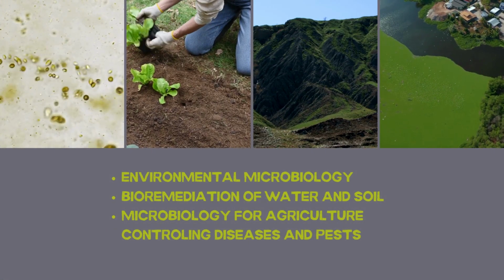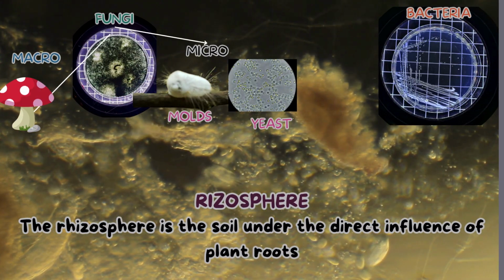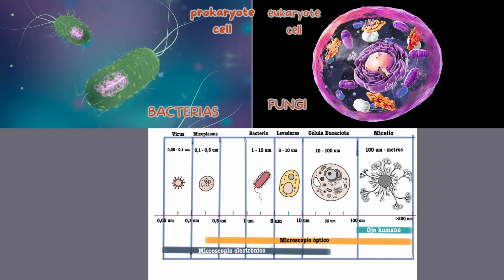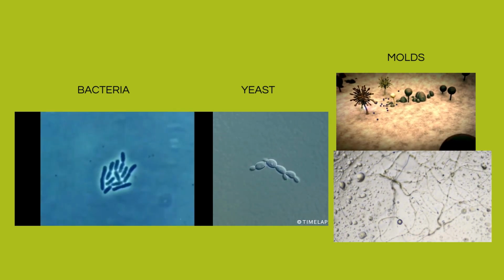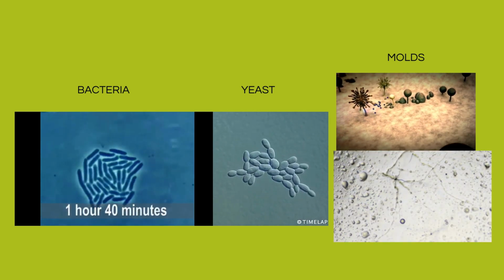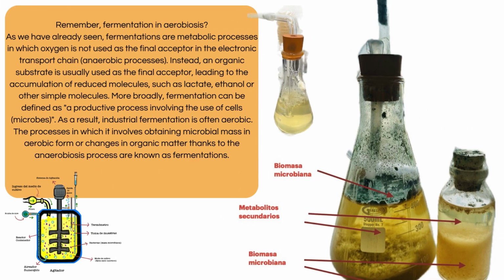Understanding how is the process to produce beneficial microorganisms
Today we will understand in a general way what this whole issue about the production of microorganisms is about.